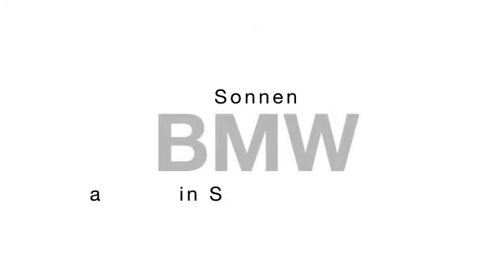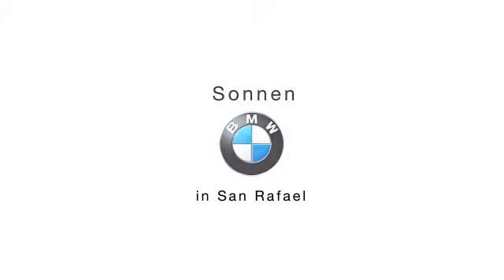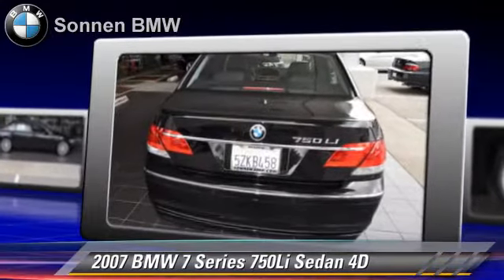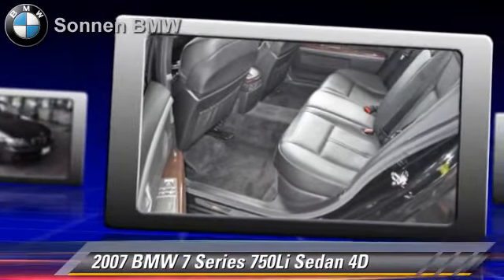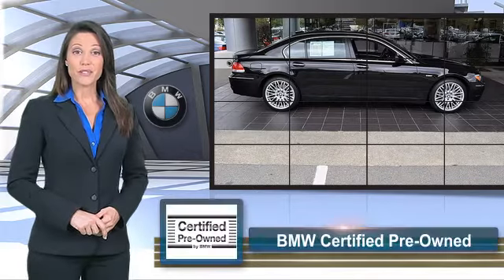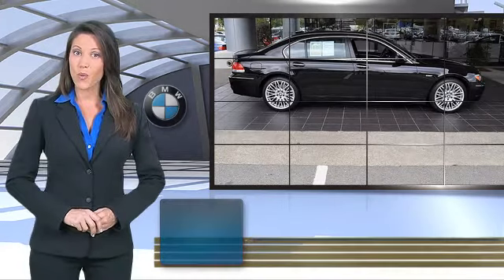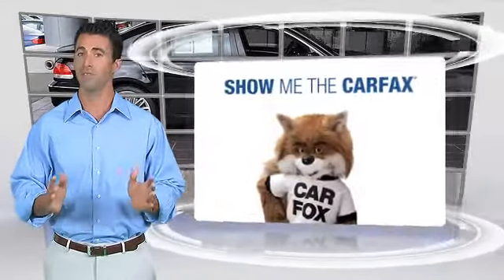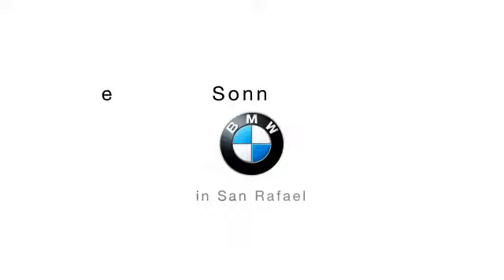Sonnen BMW, San Rafael CA 94901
Sonnen BMW

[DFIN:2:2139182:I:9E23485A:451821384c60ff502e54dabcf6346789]